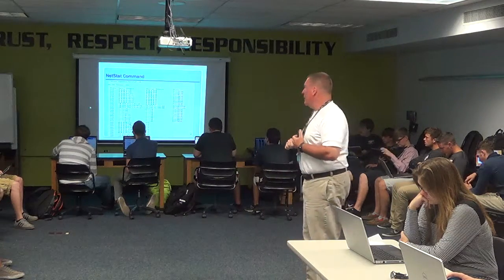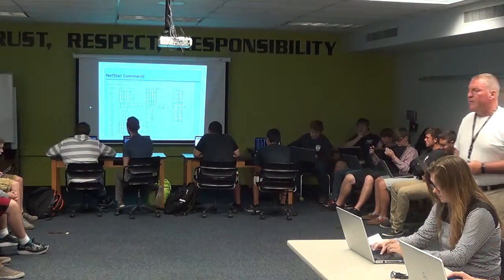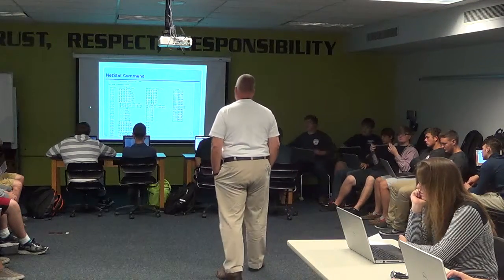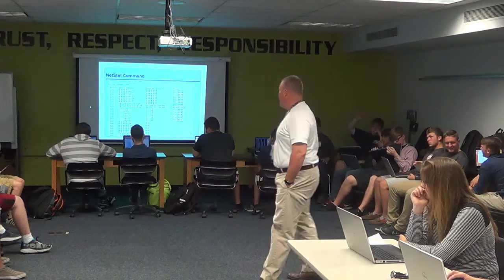2015 Network Fundamentals Lesson 2 Part 11